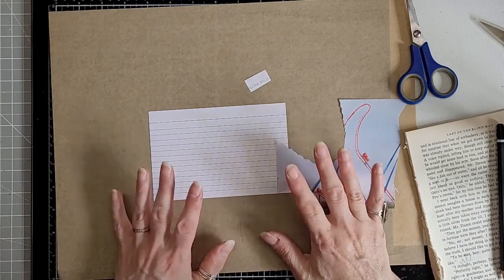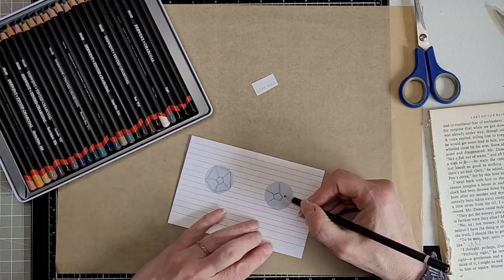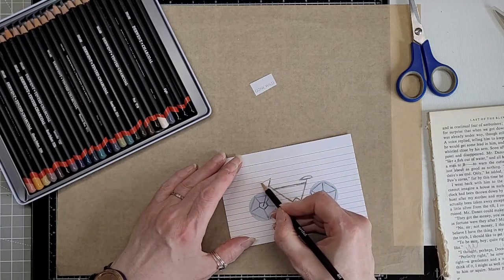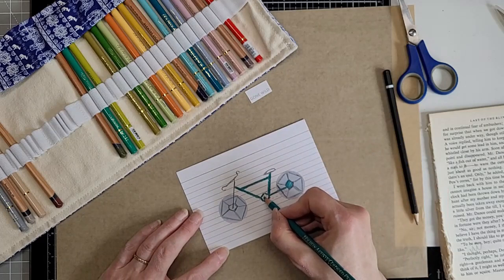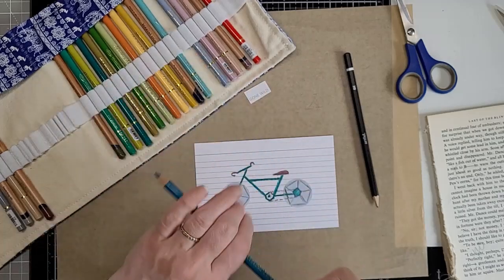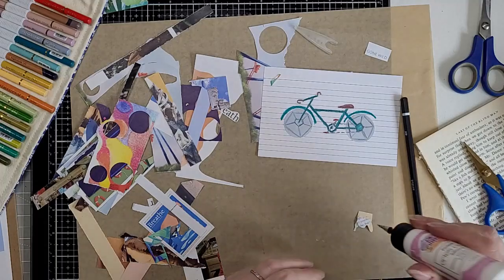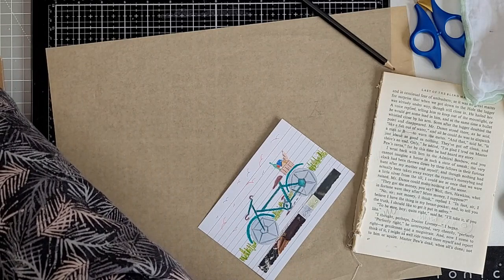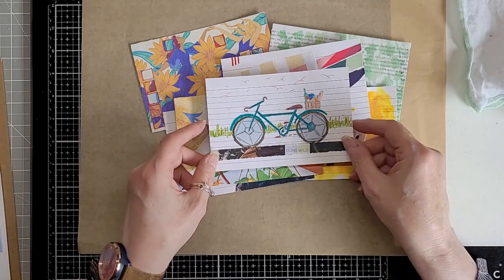If you want to know how not to draw a bike - Index Card a Day 2024 Week 3 round up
Create an index card a day challenge during the month of June is hosted by Tammy  @DaisyYellowArt

You can find Mary-Ellen @redparrot9489